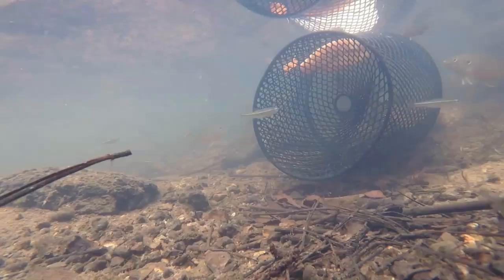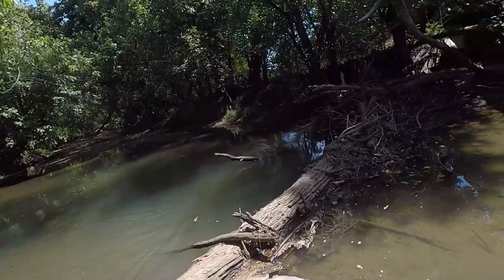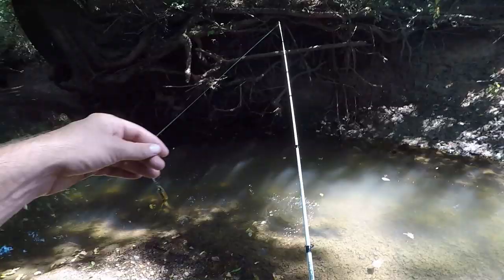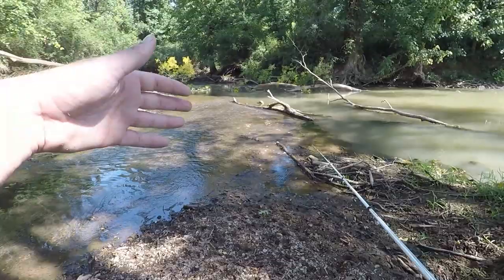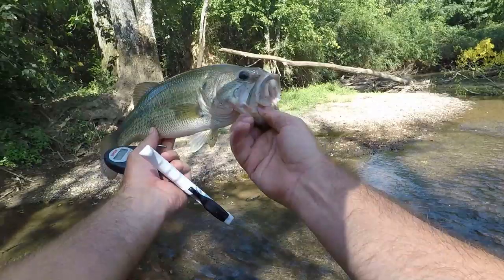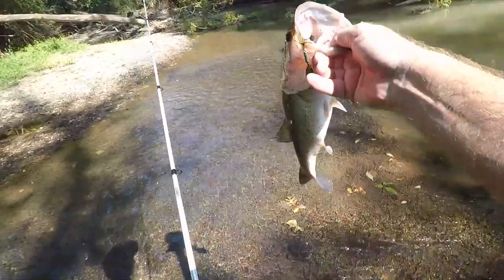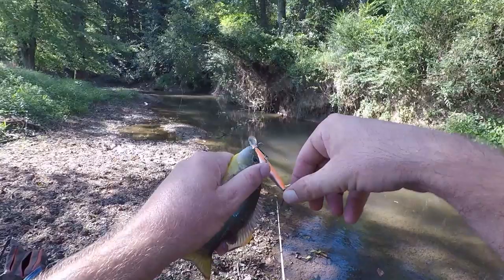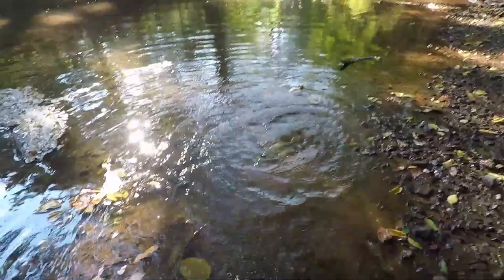Thrilling Wading and Fishing with Subscriber's lures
Fish Anywhere Fish Everywhere
A few young subscribers from Pennsylvania sent me some fishing lures to use.  I decided to wade a new section of creek and see what I could catch on a few different lures they sent. There’s plenty of action and adventure in this episode. Falling trees, hard hitting fish, technical problems and fun fishing.  I used my favorite bass setup.  Abu Garcia veritas medium rod with pfleuger president reel and 8 lb mono.
Location- Cleveland, Tennessee